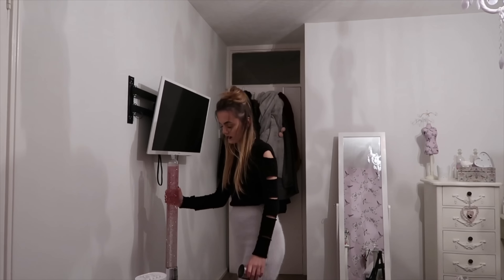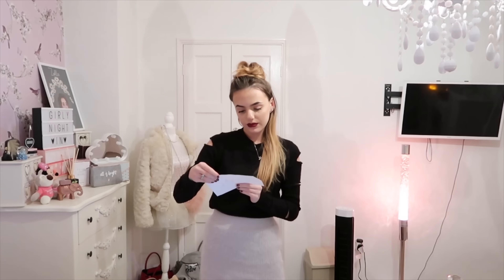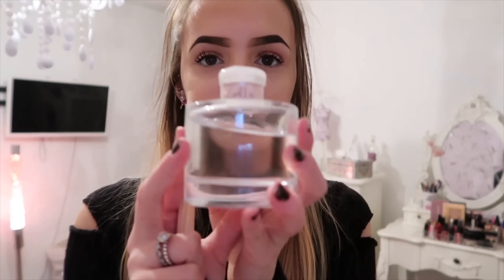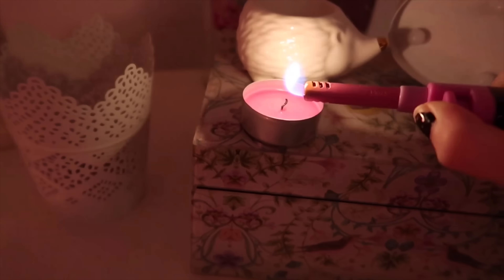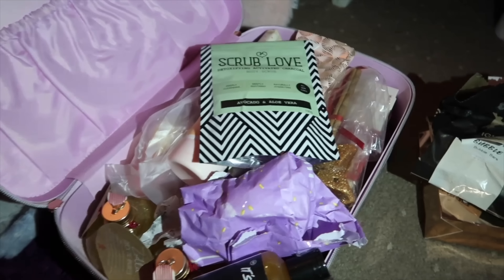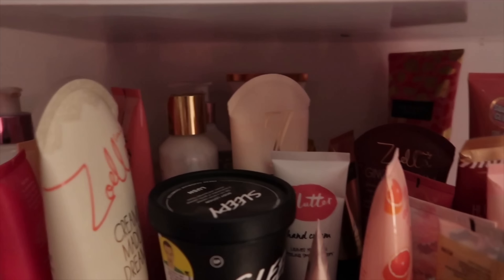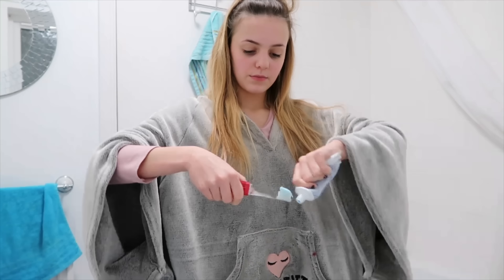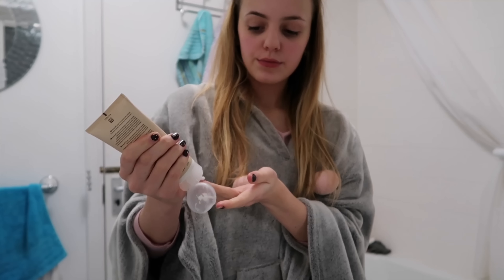Winter night routine!